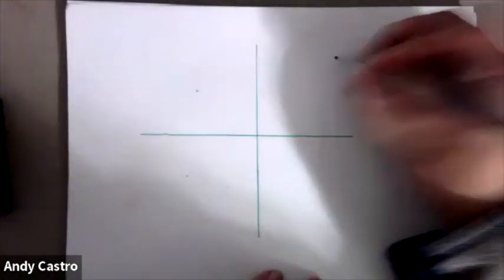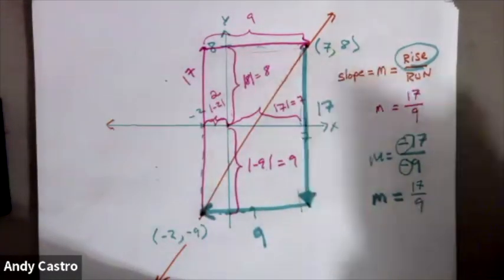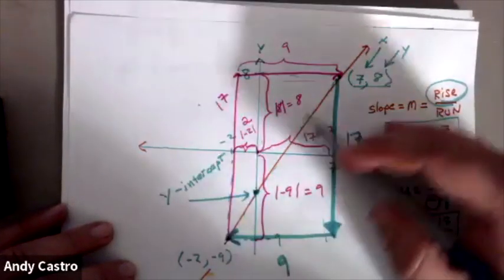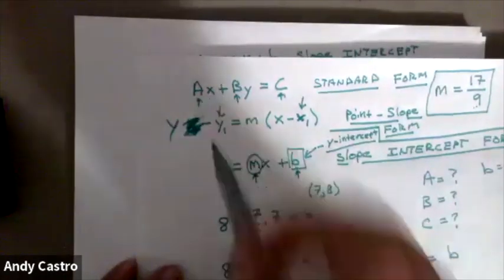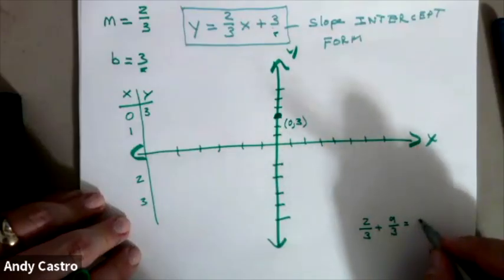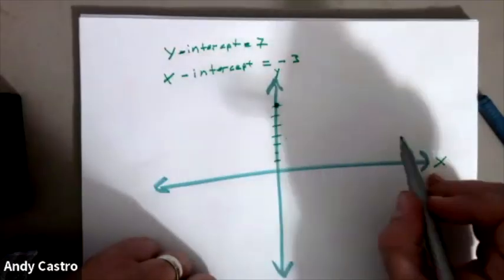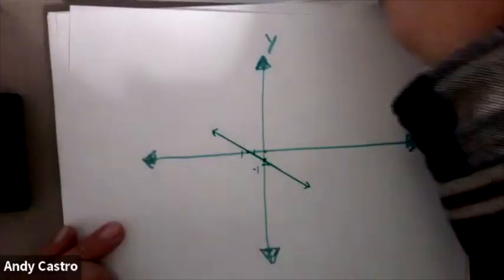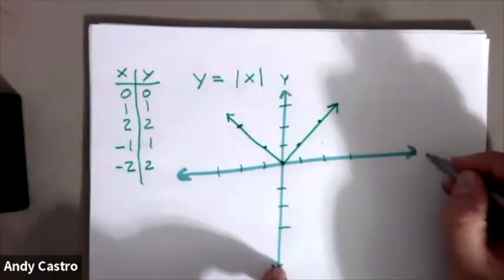7A Mr. Castro's Algebra Class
Equation of a line. Graphing a line. Linear equation.